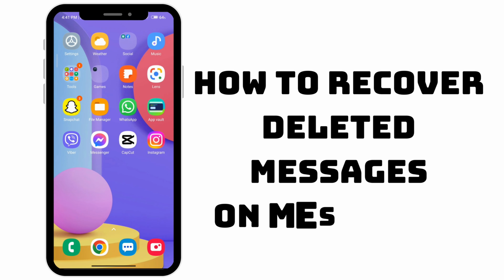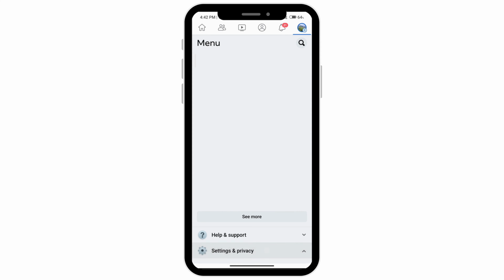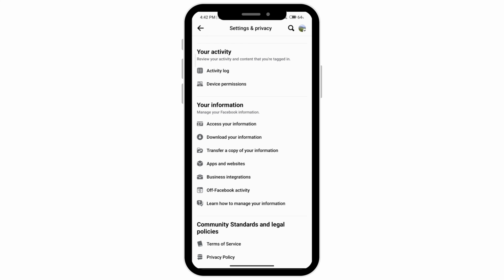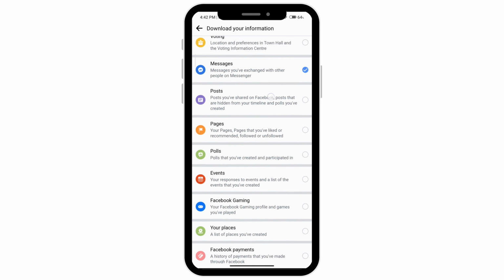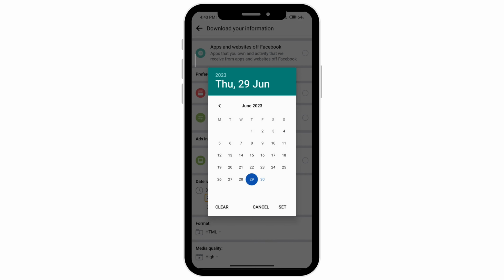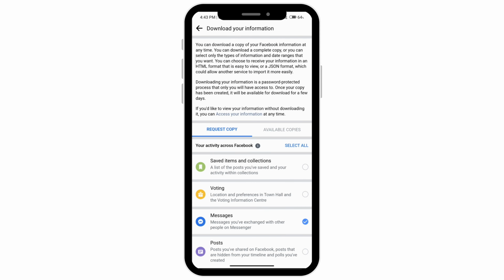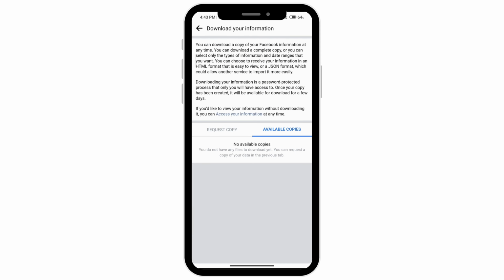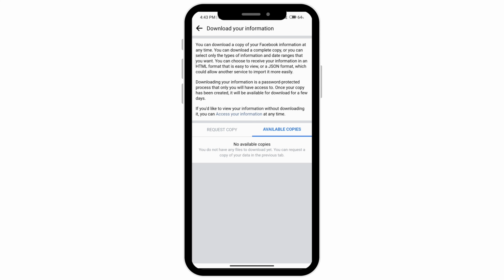How to Recover Deleted Messages on Messenger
Accidentally deleted important messages on Messenger? Don't worry; we've got you covered! In this tutorial, we'll show you effective methods to recover those deleted messages and get back your valuable conversations.

⏰ 00:00 Introduction to Messenger Message Recovery:
 We'll start by discussing the common scenarios where messages get deleted and the implications of losing valuable conversations. Understand the importance of timely message recovery.

⏰ 00:10 Method 1:
 Archiving and Unarchiving Messages: We'll dive into the first method to recover deleted messages by checking the archived messages folder. Learn how to unarchive messages and restore them to your active chat history.

⏰ 00:30 Method 2:
Using Messenger's "Recently Deleted" Feature: We'll explore the second method using Messenger's built-in "Recently Deleted" feature. Understand how this feature holds your deleted messages for a specific period, allowing you to recover them effortlessly.

⏰ 00:50 Method 3:
 Facebook Data Download: We'll walk you through the process of using Facebook's data download feature to retrieve your deleted Messenger messages. This method is particularly useful when the above approaches don't yield the desired results.

Recover your deleted Messenger messages with ease by following our step-by-step guide.